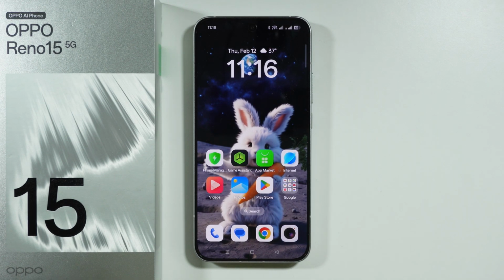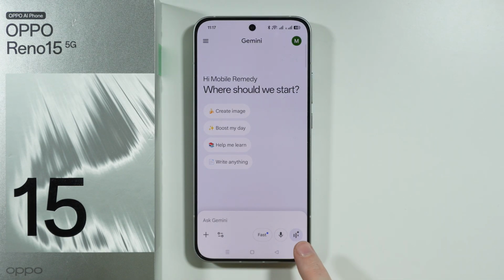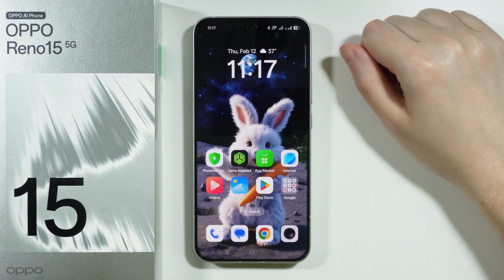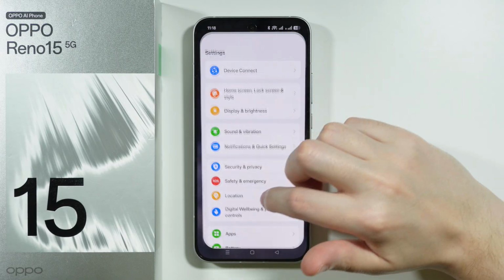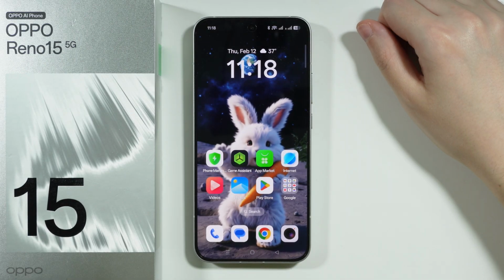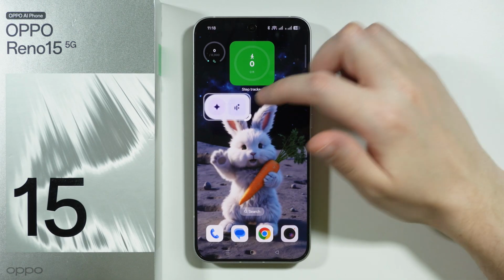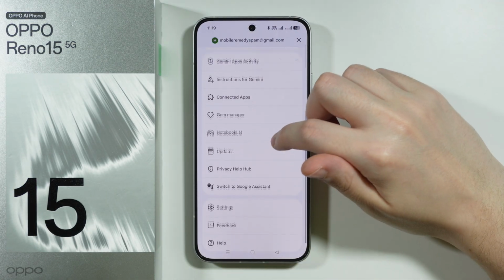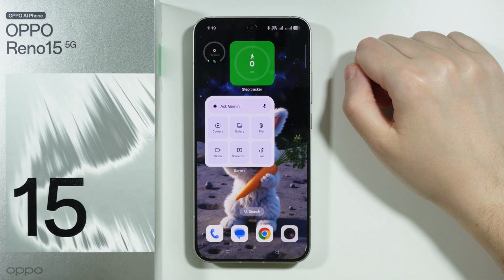OPPO Reno 15: How to Use Gemini (Activate Gemini)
In this video, I'll show you how to activate the Gemini feature on the OPPO Reno 15. This unique functionality allows you to enhance your multitasking experience by using two apps simultaneously. Follow these simple steps to enable Gemini and get the most out of your OPPO Reno 15 today!